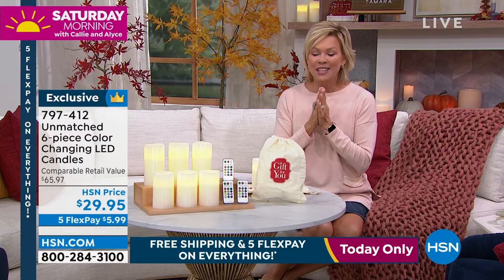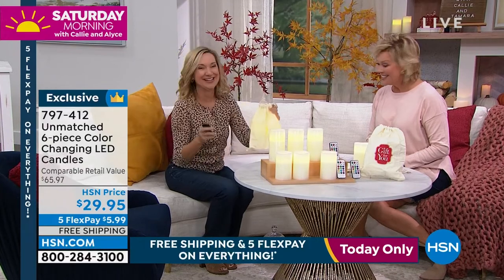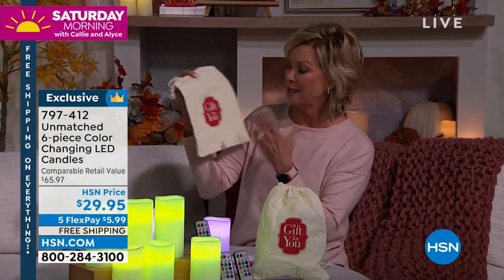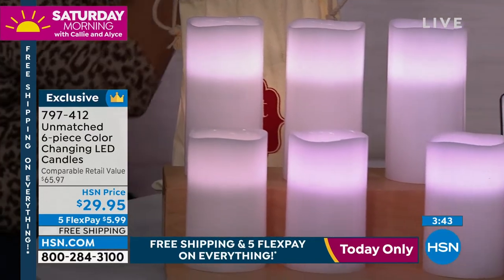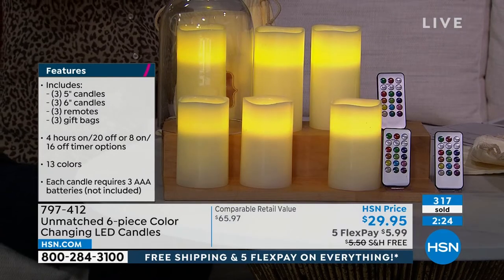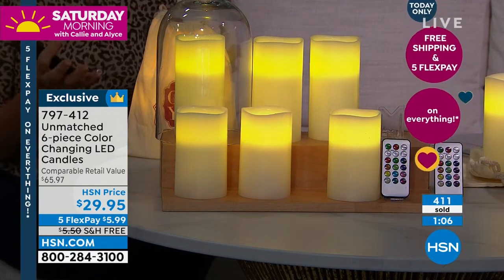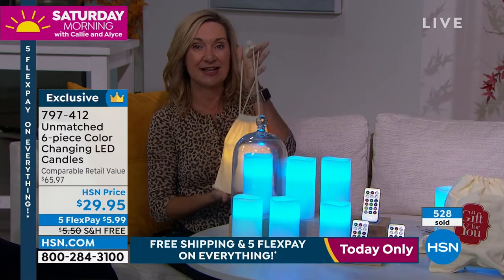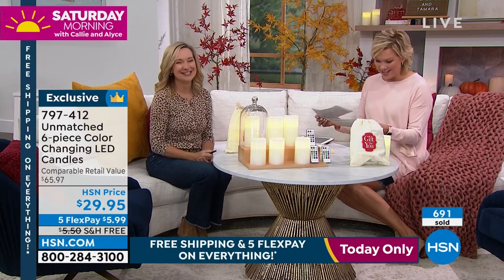Unmatched 6piece Color Changing LED Candles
This multipurpose nonscented white pillar candle set is ideal for any yearround decorative arrangement. The set of two features a 5 and 6inch pillar with batteryoperated color changing LEDS that provide a safe, beautiful glow like traditional candlelight. The remote allows you to set the pillars to multicolor mode or a specific color to add a special touch to any decor. Create the perfect ambiance for your home, parties weddings and much more.

    (3) Color changing remotes

    (3) CR2025 batteries (one for each remote) installed

    3 Gift bags

    Each candle requires 3 AAA batteries (not included)